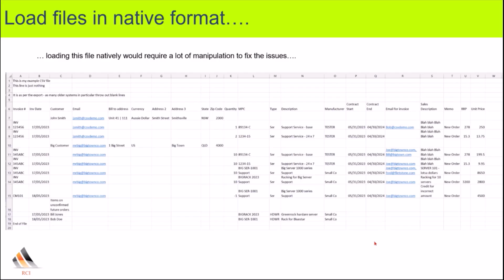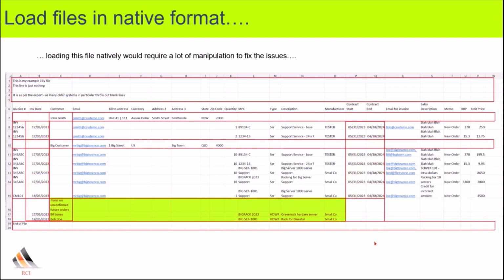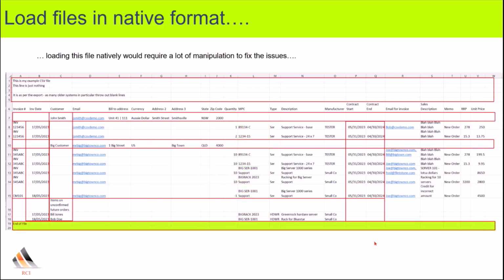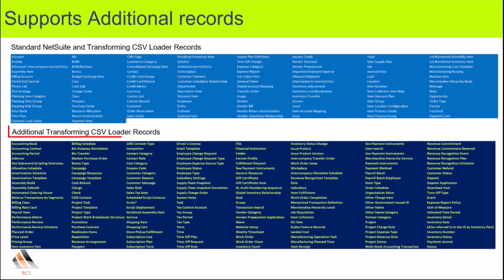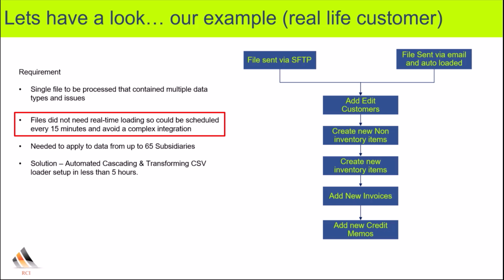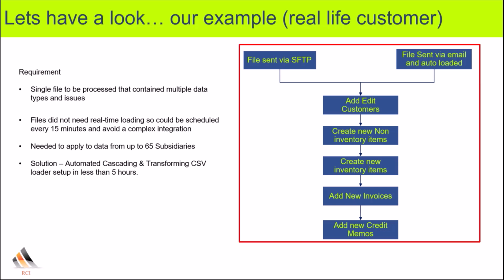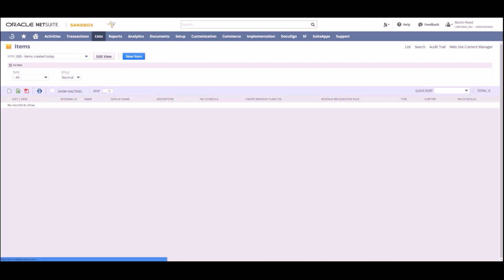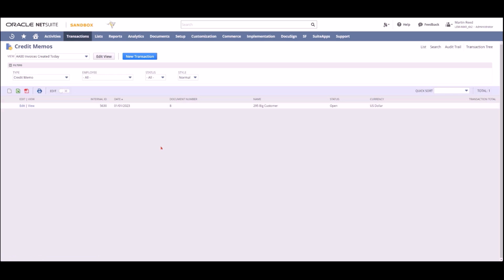Supports More Record Types - Load ‘Broken’ CSV Files - Into NetSuite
Load Anything into NetSuite - even if the CSV file does not meet NetSuite’s CSV requirements.  No need for special formatting, just load your file in its native format.  Sound too good to be true? Check out the video and see what our clients have been enjoying for years.  With our CSV Importer for NetSuite, many of our clients have retired or avoided expensive integrations, opting to bring data into NetSuite on an automated schedule with our Transforming CSV Loader.

Lemon Martini - A NetSuite Toolbox